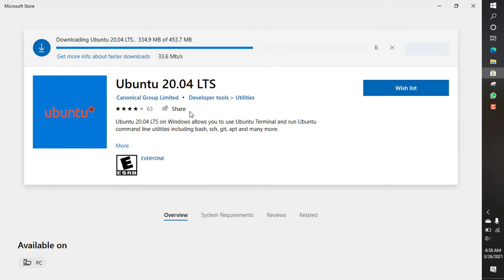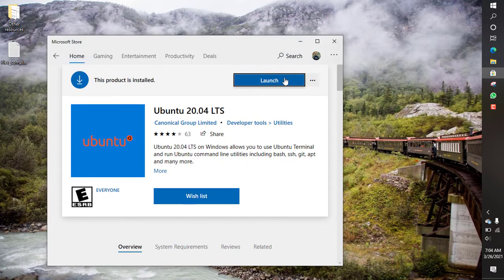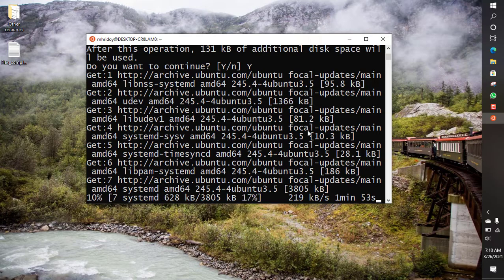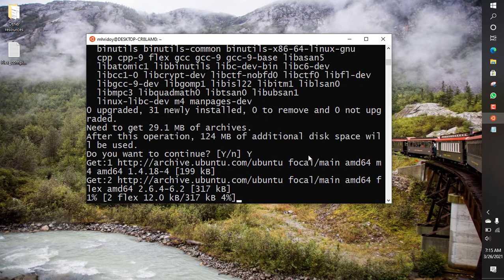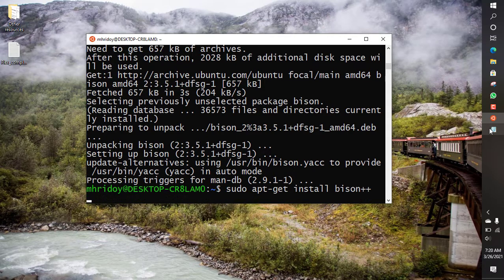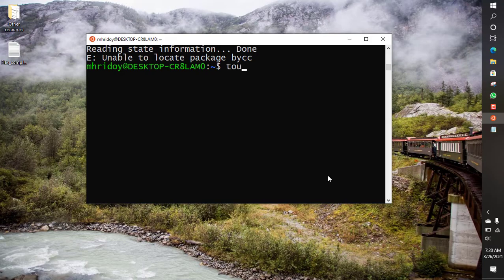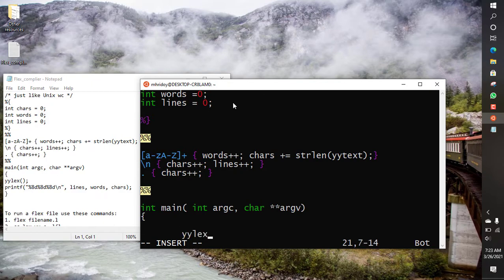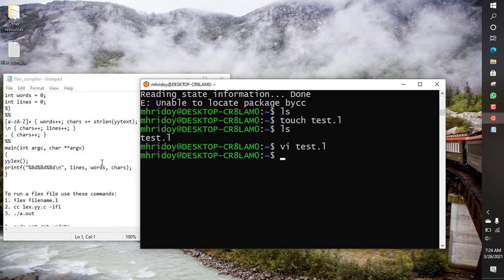Install Linux on Windows 10, without installing virtual box. Free Grammarly Giveaway (1 month)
Basic Command of Linux:
1. ls - Directory
2. touch - create a new file ( any extension)
3. vi - edit any file
4. vim - edit any file
5.  Esc + :wq - for save the file
6. i - write on the file/ or insert the file.

Install Flex on Linux Command:
1. sudo apt-get update
2. sudo apt-get upgrade
3. sudo apt-get install flex
4. sudo apt-get install bison
5. sudo apt-get install bison++
6. sudo apt-get install byacc

To run a flex file use these commands:
1. flex filename.l
2. cc lex.yy.c -lfl
3. ./a.out

Flex Word Count Code:
/* just like Unix wc */
int chars = 0;
int words = 0;
int lines = 0;
[a-zA-Z]+ { words++; chars += strlen(yytext); }
\n { chars++; lines++; }
. { chars++; }
main(int argc, char **argv)
yylex();
printf("%8d%8d%8d\n", lines, words, chars);